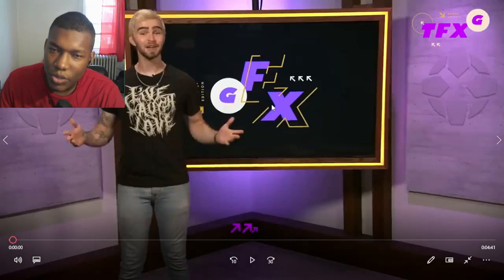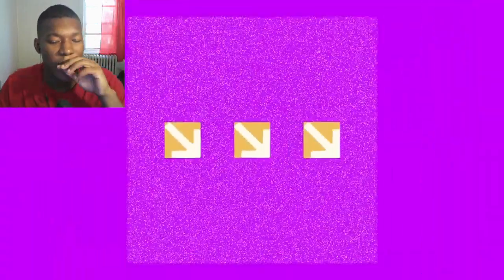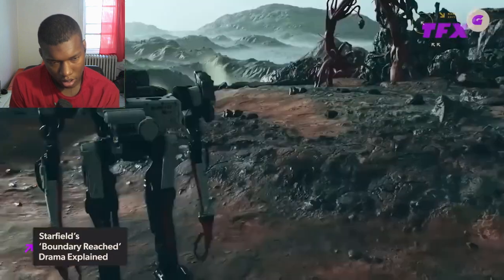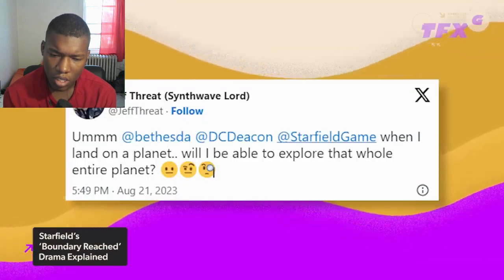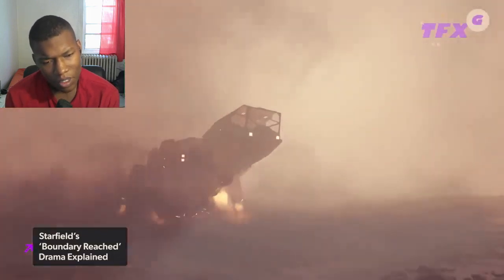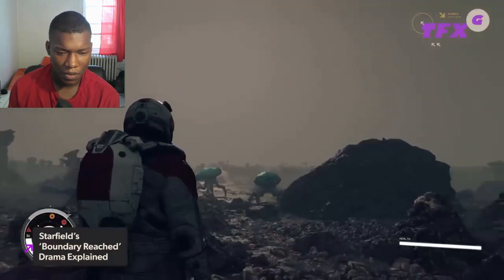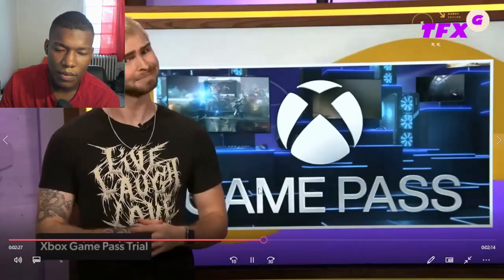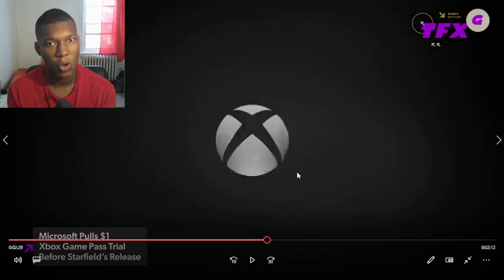What's Going On With Starfield's 'Boundary Reached' Drama? - IGN Daily Fix REACTION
ign,daily fix,starfield,bethesda,boundary reached,xbox,xbox series x,series s,game pass,game pass free,game pass trial,nintendo,nintendo switch,super mario bros wonder,super mario rpg,smb wonder,nintendo direct